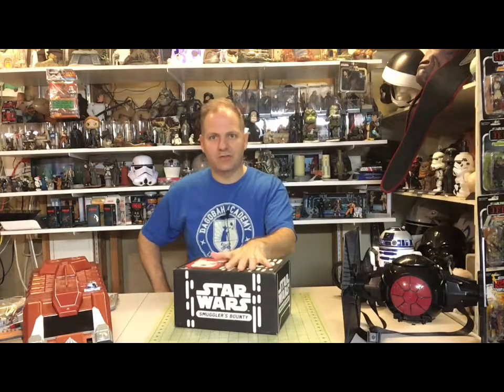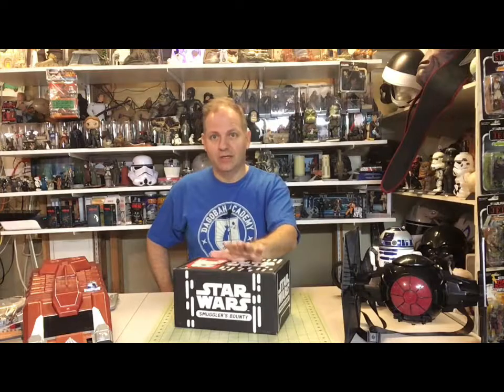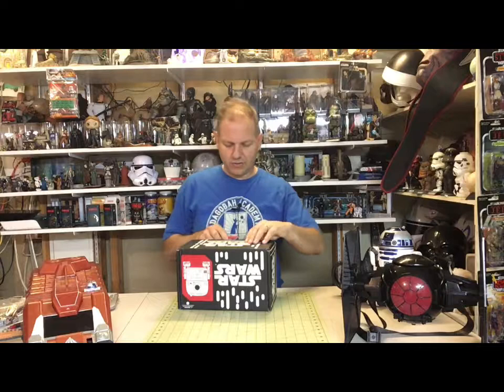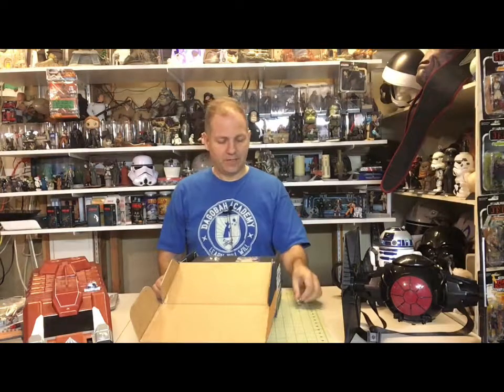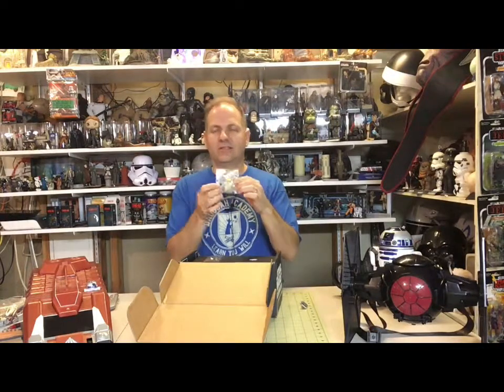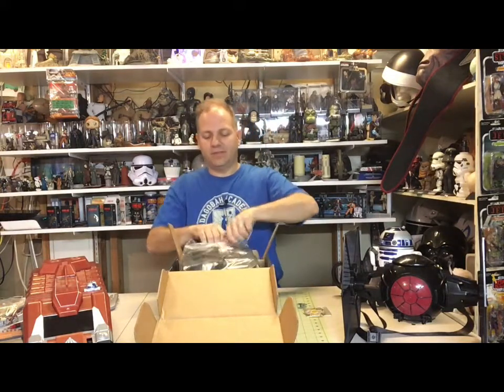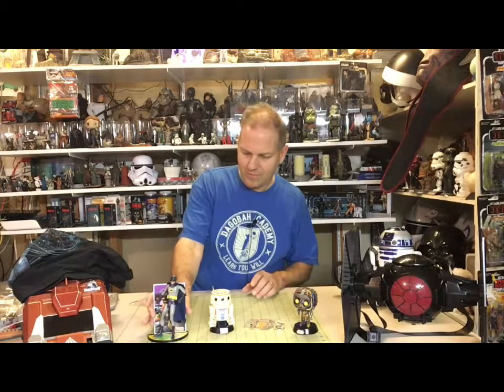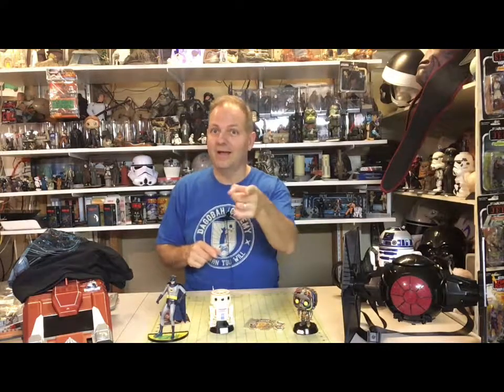Darthtuba's Star Wars Unboxing Show 73: Latest Smugglers Bounty plus bonus Adam West tribute